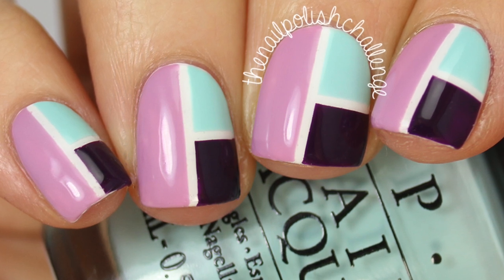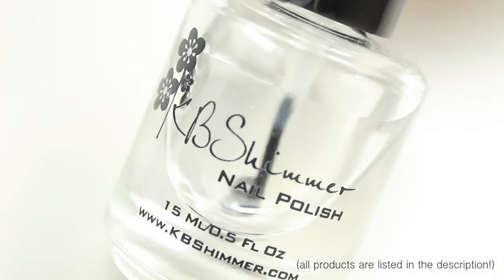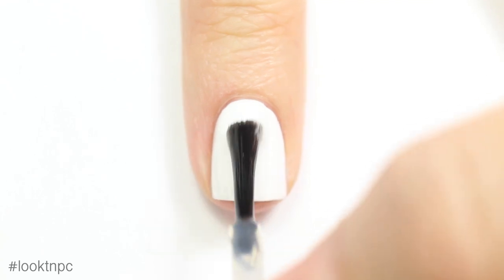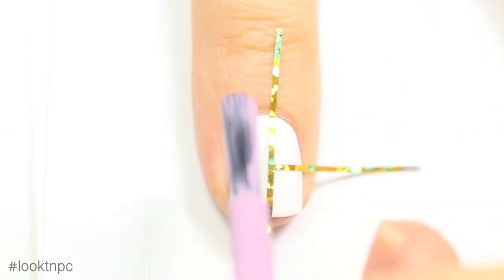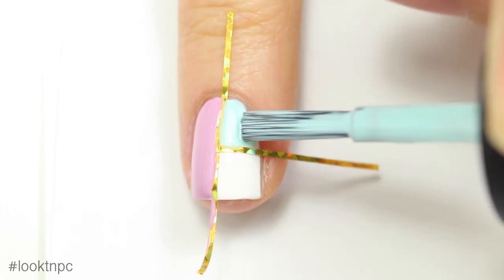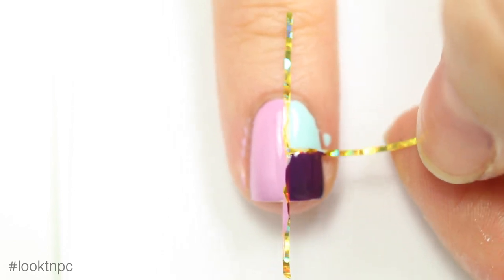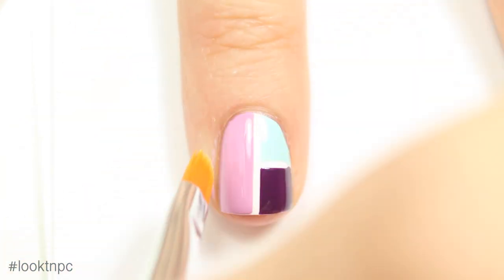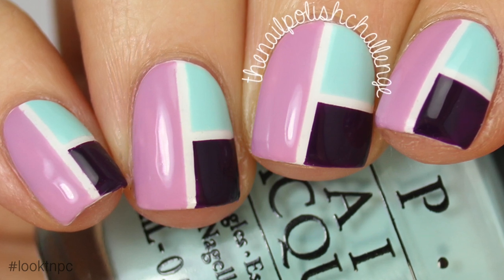Easy Color Blocking Nail Art Tutorial (using tape only!) || THE NAIL POLISH CHALLENGE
PRODUCTS USED:
Base Coat

STRIPING TAPE

GET SOCIAL!!